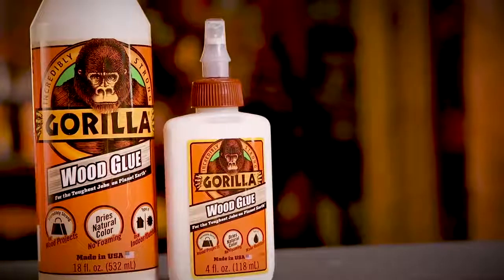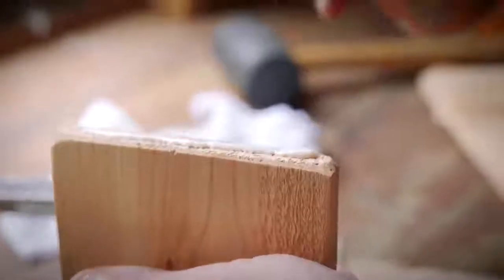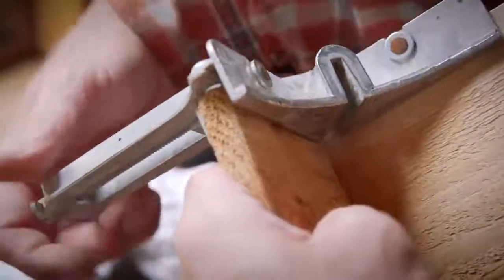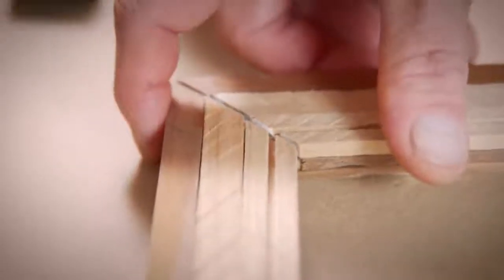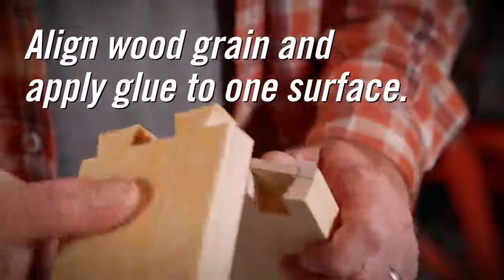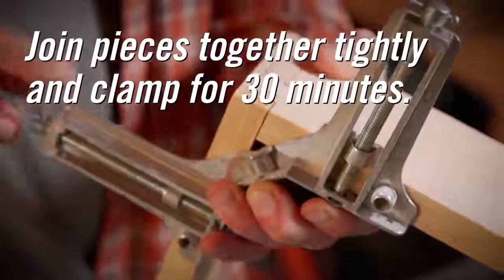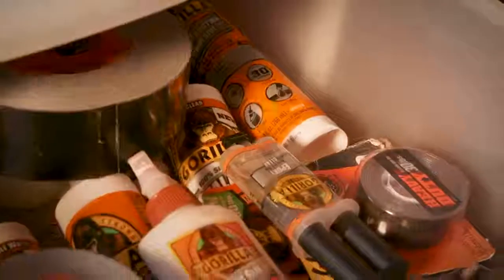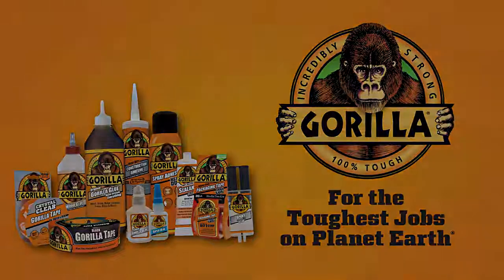Gorilla PVA Wood Workers Glue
How to Use Gorilla Wood Glue | Tips for a Strong Bond on Woodworking Projects

If you're looking for a reliable wood glue that can handle any project, this is a video you'll want to check out. Gorilla Wood Glue is a favourite among woodworkers, carpenters, and hobbyists, and it's perfect for any wood project, big or small. Whether you're working on hardwoods, softwoods, or wood composites, this glue has you covered. Its versatility opens up a world of possibilities for your woodworking projects. Plus, it's non-toxic, water-based, and solvent-free, so you know you're using something safe and effective.

In this demonstration, you'll see exactly how to get the best results with Gorilla Wood Glue. It's incredibly easy to use, requiring only a 20-30 minute clamp time and fully curing in 24 hours. This means you won't be waiting around forever for your project to be ready. Just remember to use it when the temperature is above 55°F, and your bond will hold strong.

Here's some tips from the pros:

- Make sure your surfaces are clean and dry.
- Apply the glue generously to one surface.
- Get a tight fit with no gaps.

Don't worry if you've applied too much—wipe away any excess with a wet cloth before it dries. Easy! When you're done, store the glue properly by cleaning the applicator tip and keeping it in a cool, dry spot for next time.

Technical Specs:

- Size: 236ml
- Clamp Time: 20-30 minutes
- Full Cure: 24 hours

Want to grab a bottle? Head over to Sealants & Tools Direct

If you've got any questions, we're here to help! Email us at , give us a call at 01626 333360, or pop by and see us at Sealants & Tools Direct Ltd, The Old Cider Works, Abbotskerswell, Newton Abbot, Devon, TQ12 5NF.